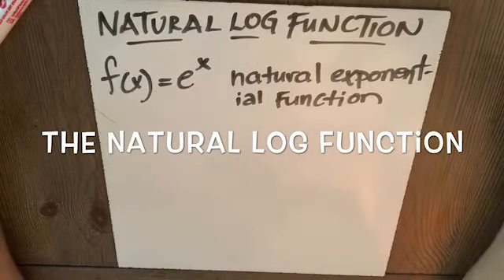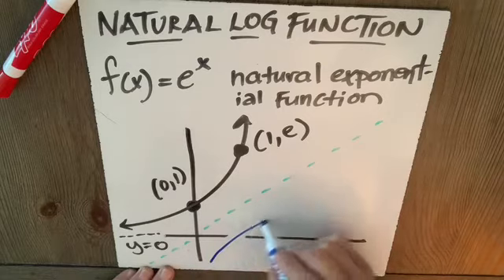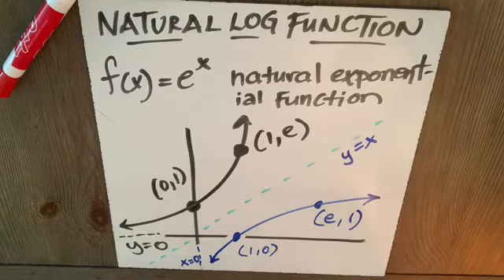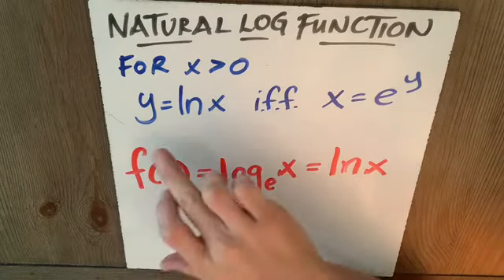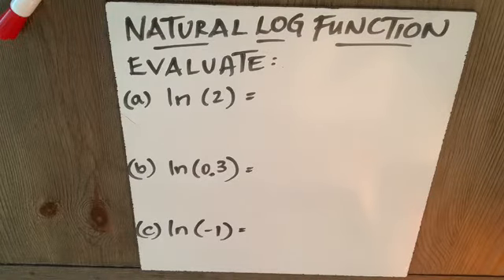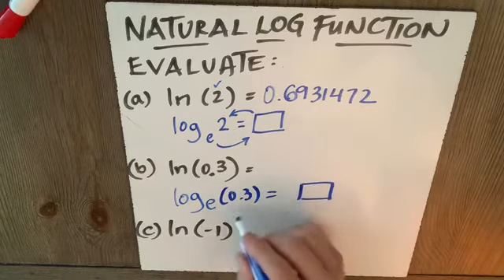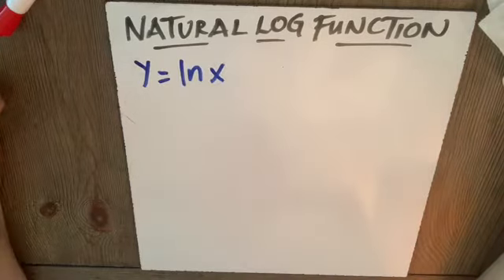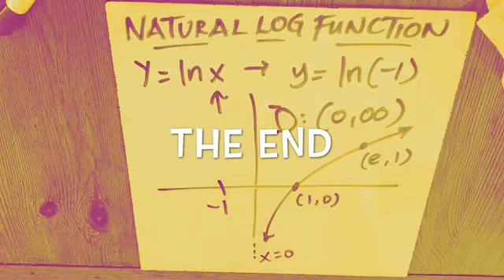The Natural Log Function